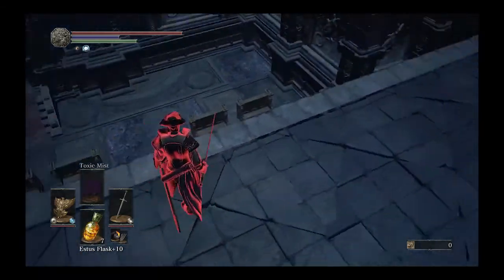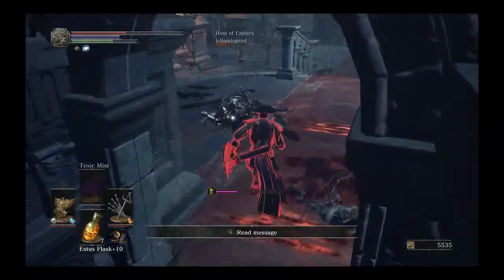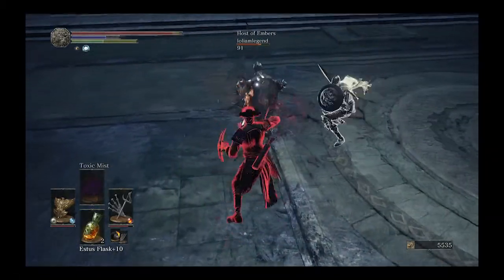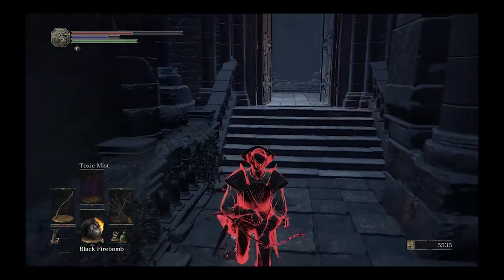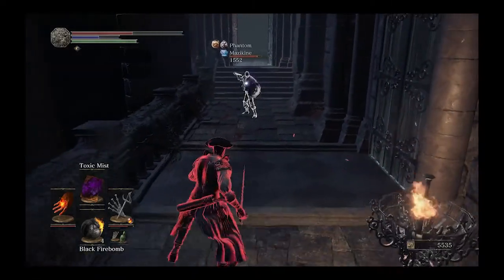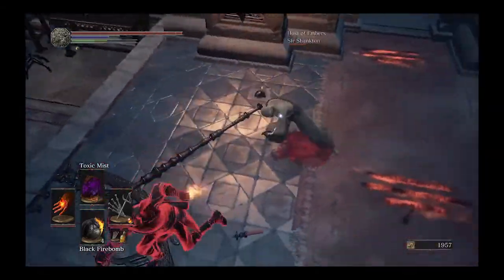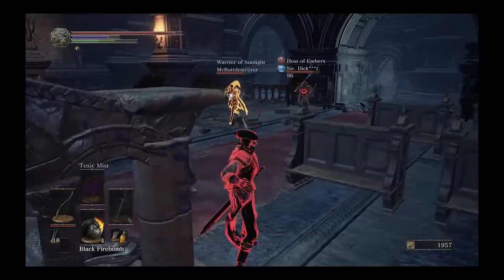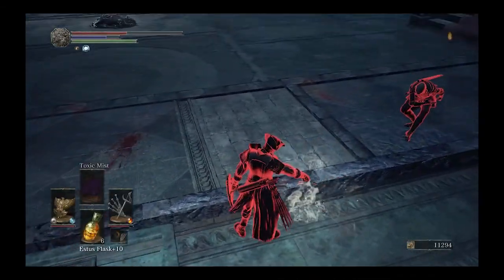Good and Bad invasions (Dark Souls 3 PVP)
A discourse by a tired Duckie, going through my low level invasion build, a bad invasion then a good invasion. I could have done this months ago, but I held back. Preformative angst or whatever. As you can probably tell, my mic quality is abyssimal. I am working to fix this.

Meanwhile please try to survive my narration, tell me what you think.

Oh, and English is not my native tongue.